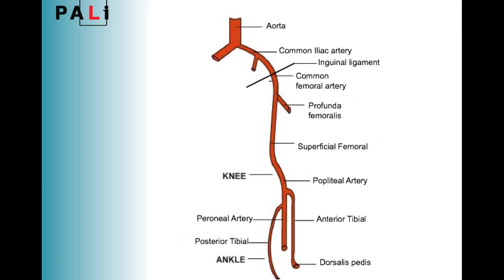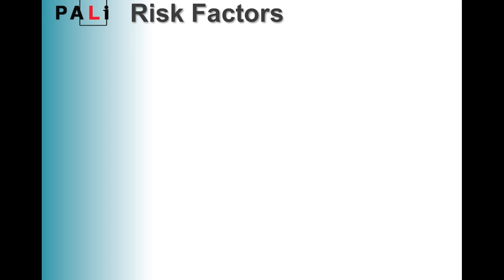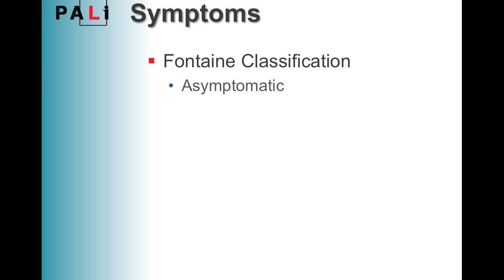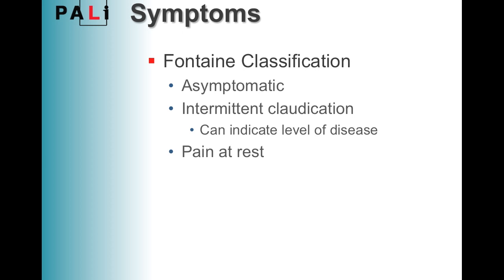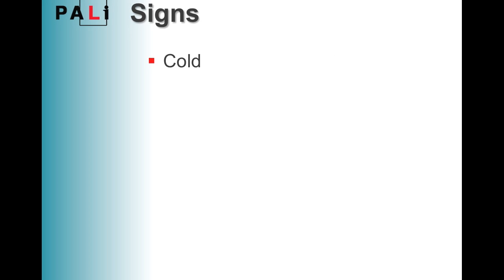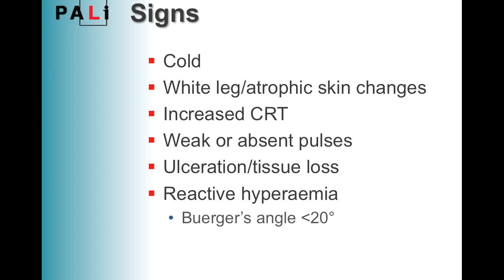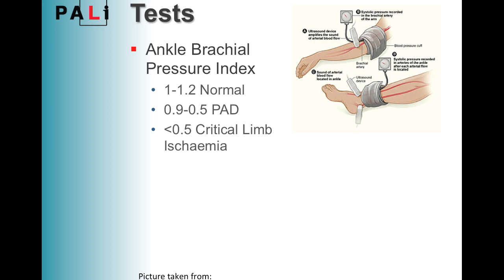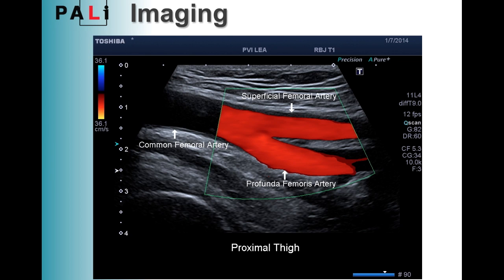PALi - Peripheral Arterial Disease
PALi Lecture Video Series